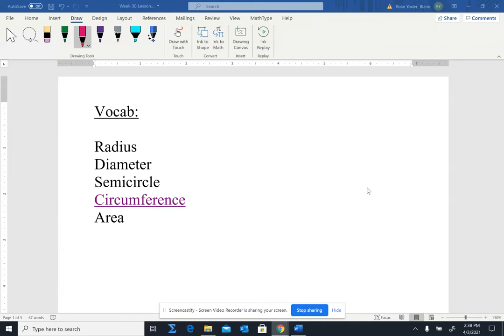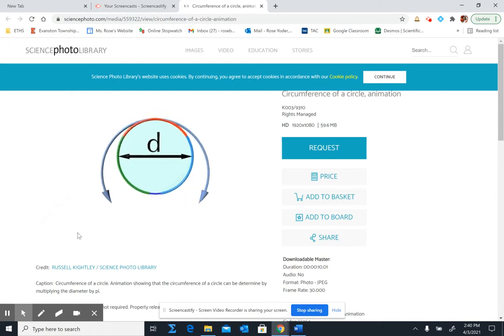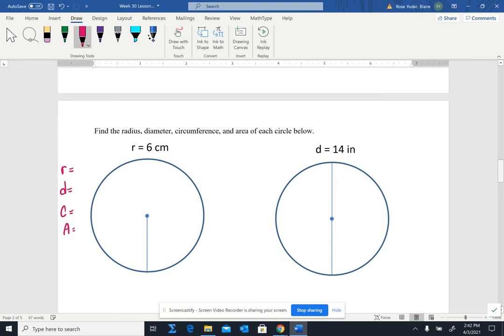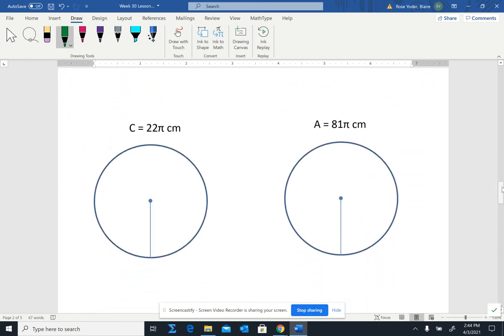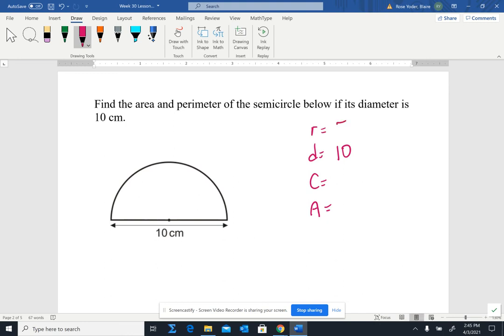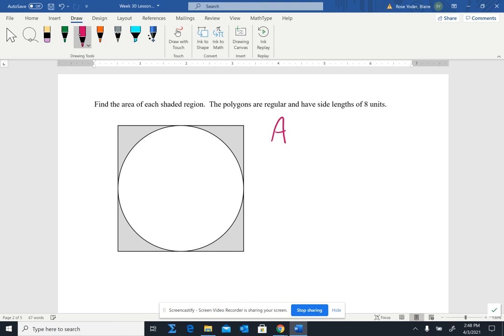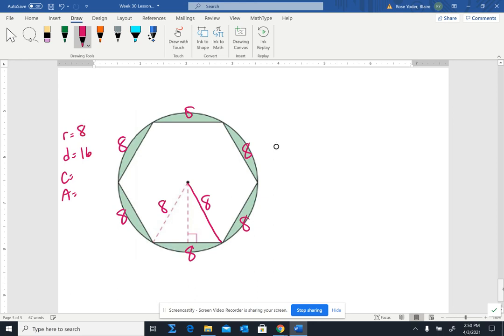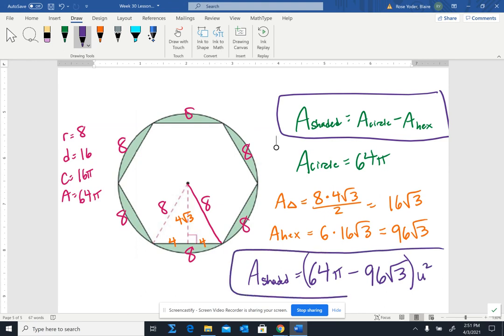Week 30 Lesson 1 Area and Circumference